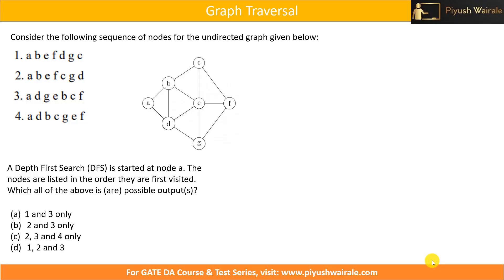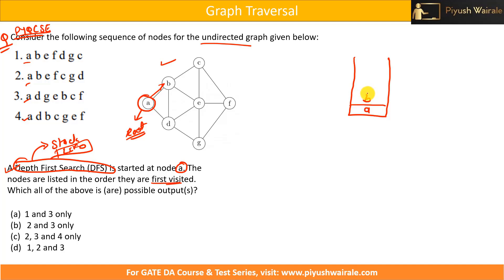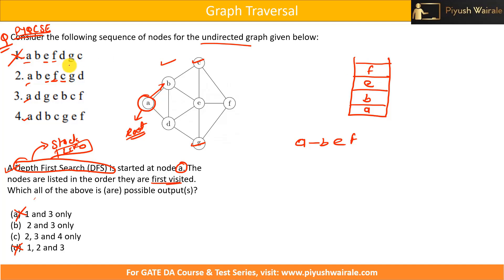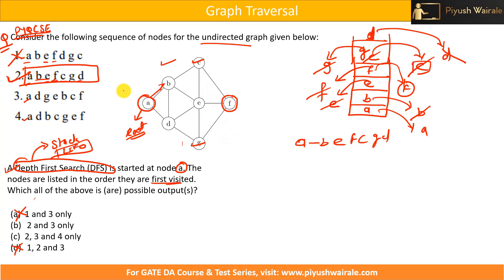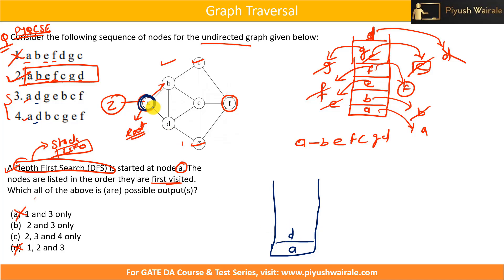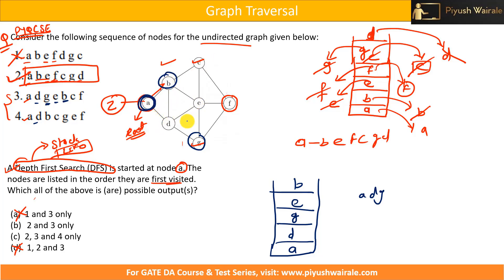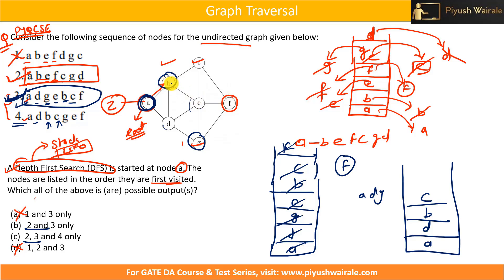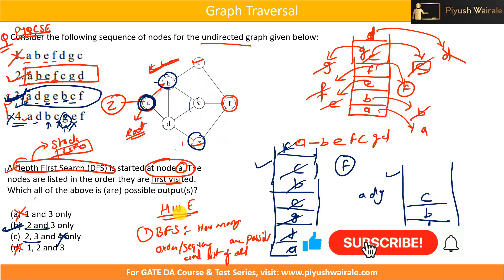DFS Example: Graph Traversal | Graph Theory | Python DSA | GATE DA | PYQ